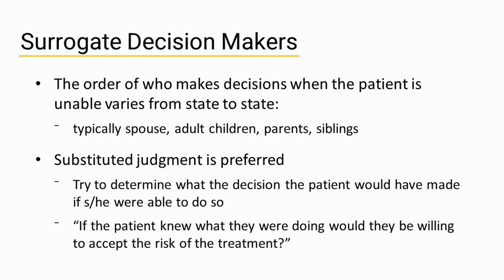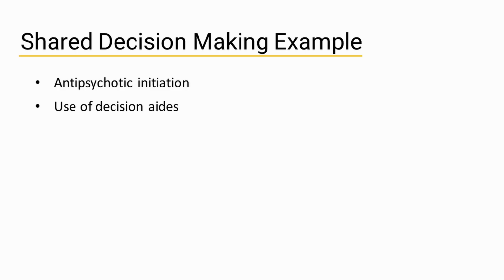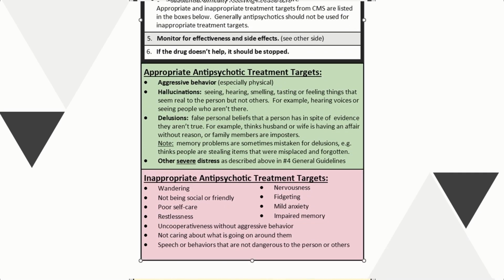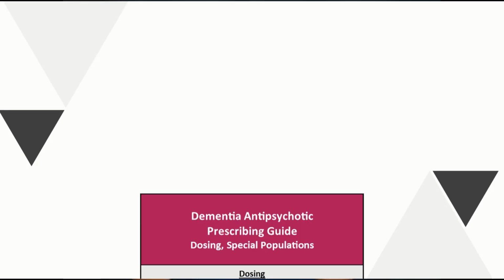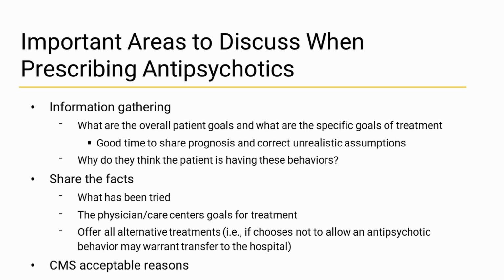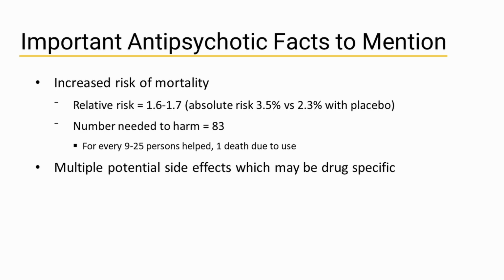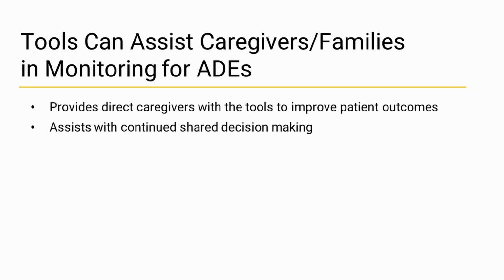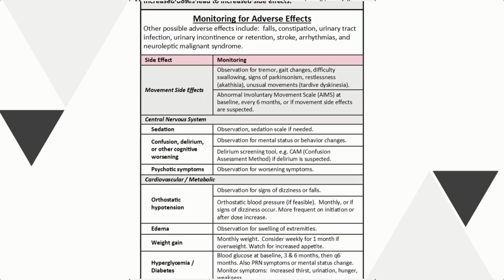Facilitating Shared Decision Making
A review of some of the legal definitions and the concept of decision making when it is shared between the patient, family and healthcare provider.